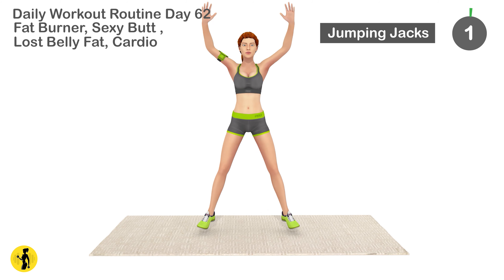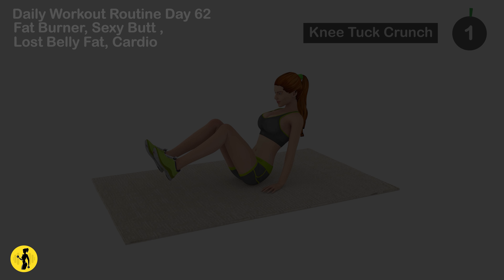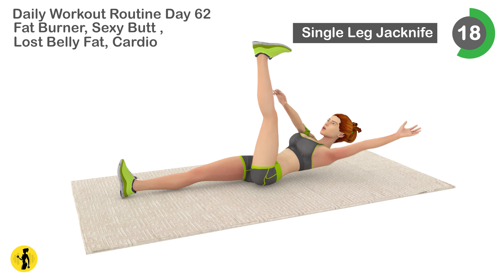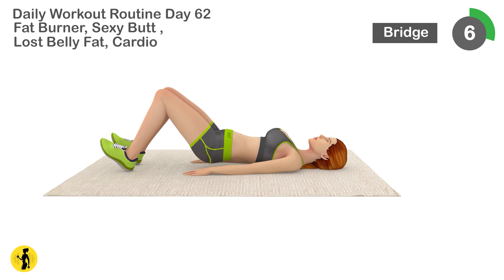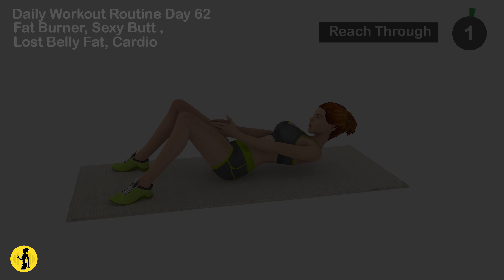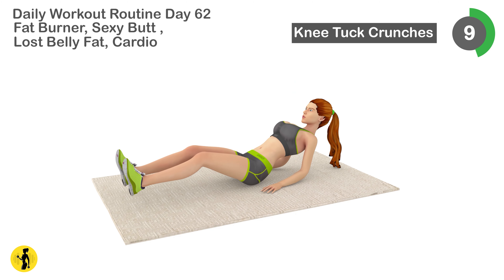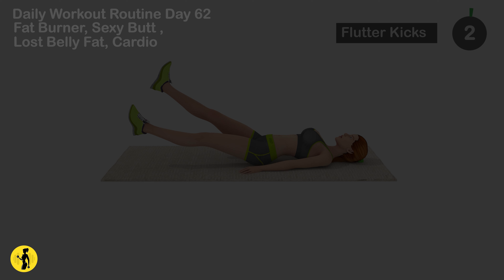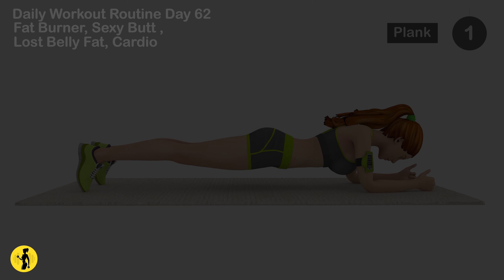Cardio Workout To Lose Belly Fat #62